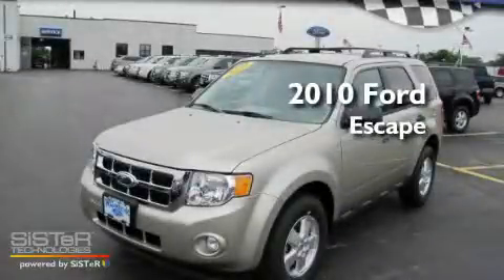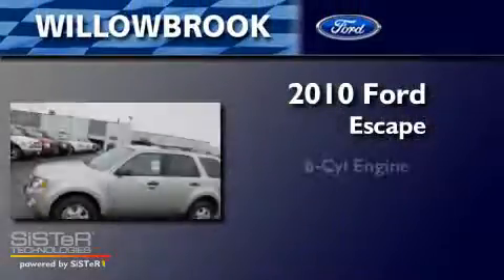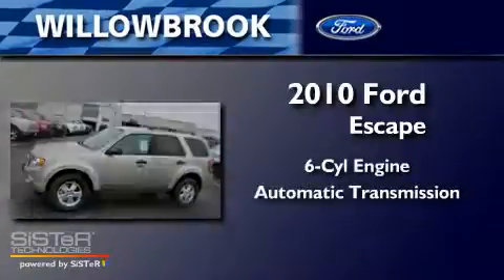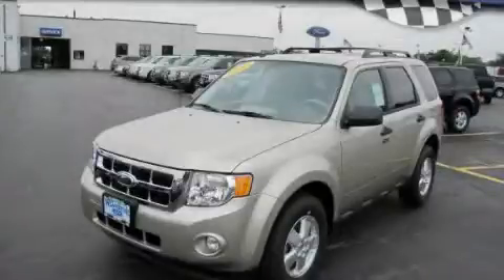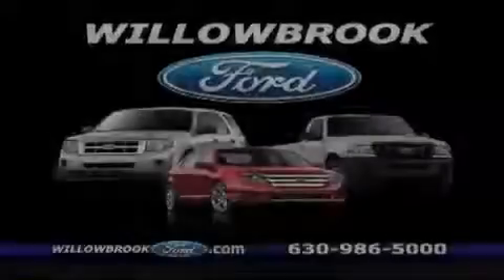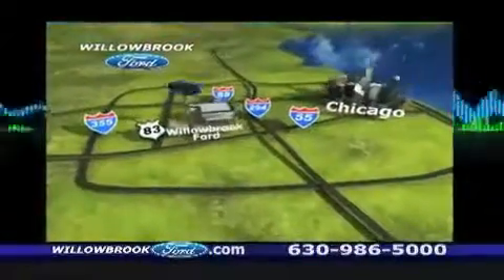2010 Ford Escape Willowbrook IL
Year: 2010
Make: Ford
Model: Escape
Engine: 6 Cyl.
Trans.: Automatic With Overdrive
Exterior: Gold
Miles: 6

Willowbrook Ford
7301 S Kingery Hwy